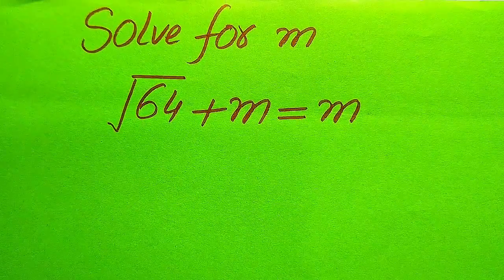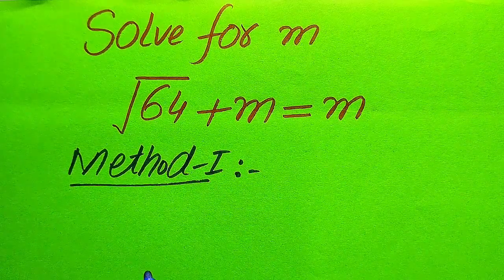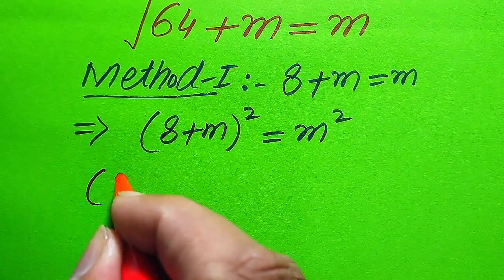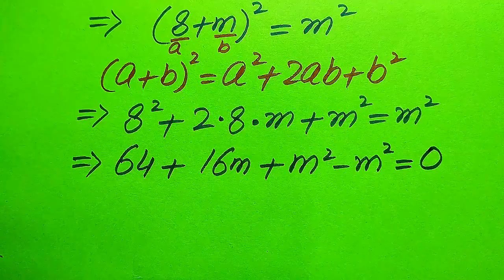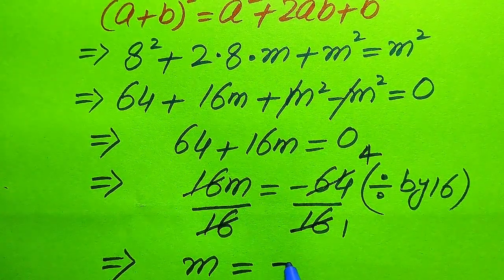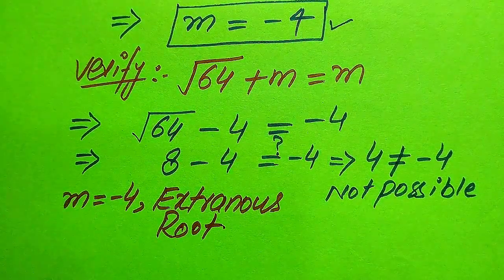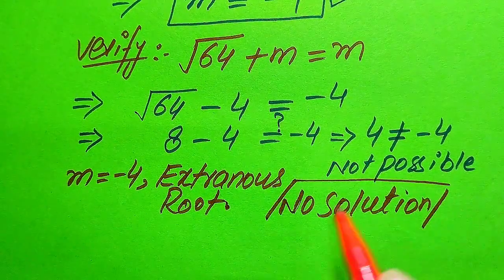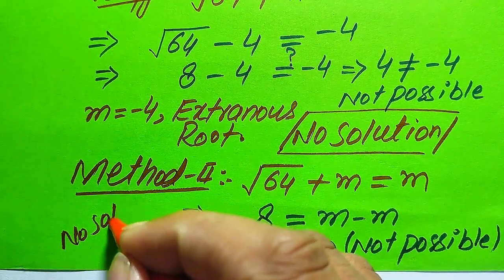Solving a 'Harvard' University entrance exam | Find m?